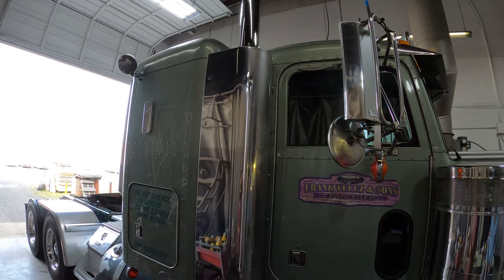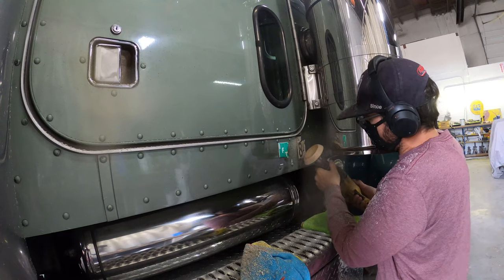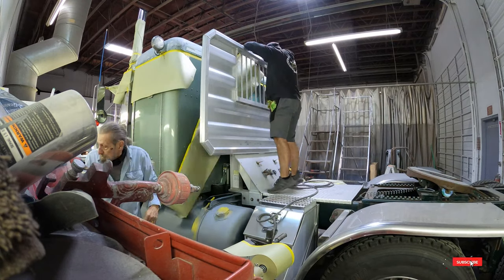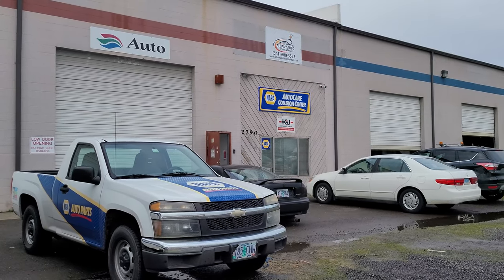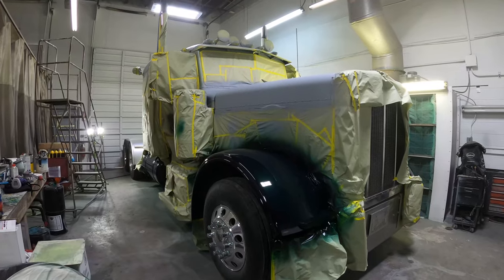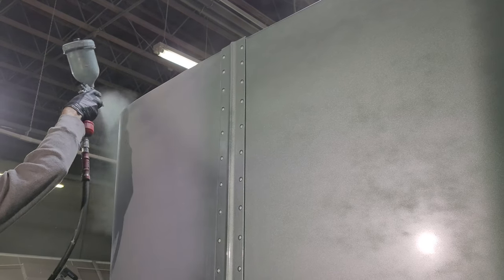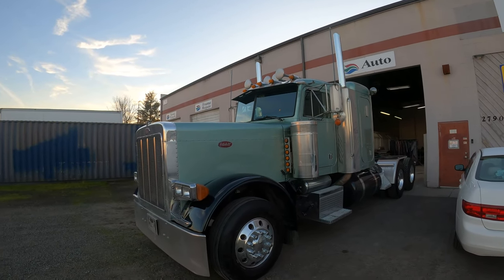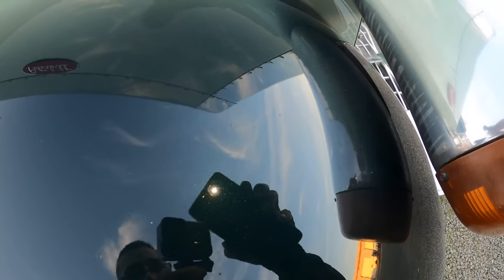Repainting a Green 379 Peterbilt | Albany Auto paint and detail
Albany auto paint and detail repainting a peterbilt semi